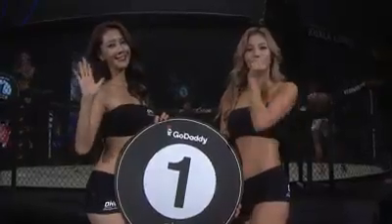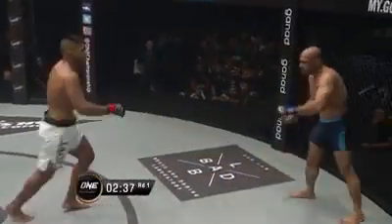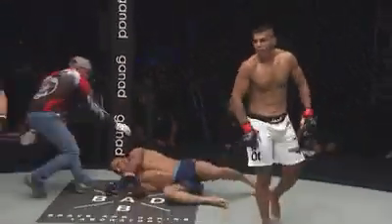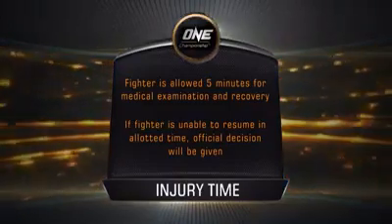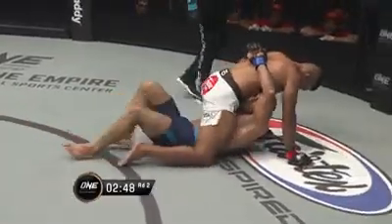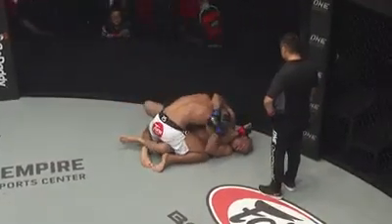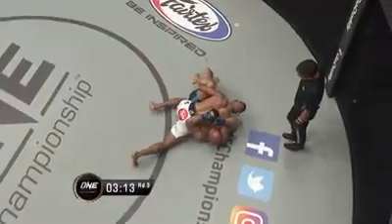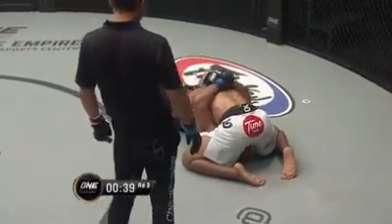one championship: “Alligator “ be the hunter or the hunted